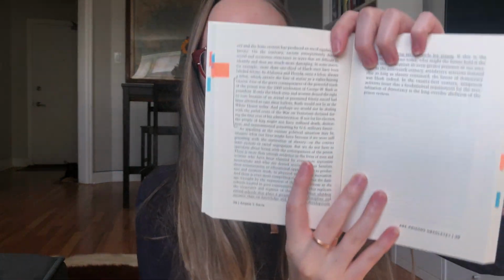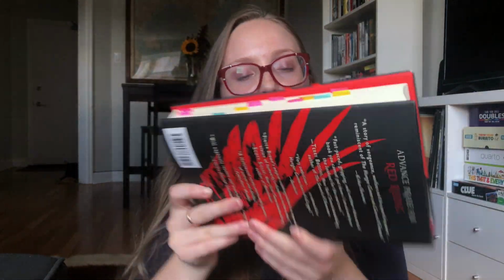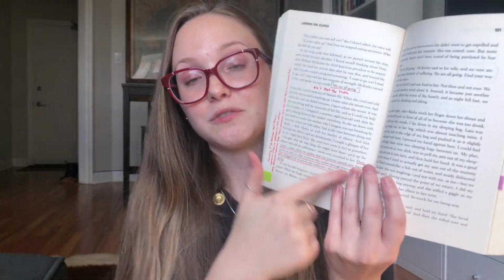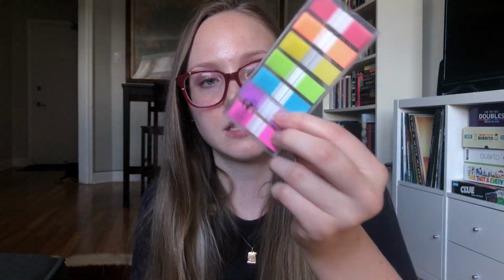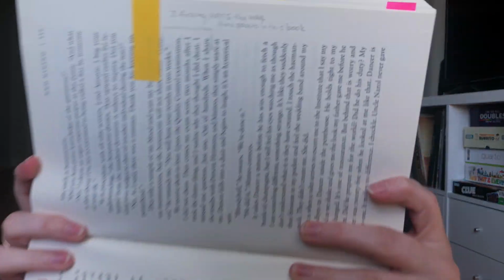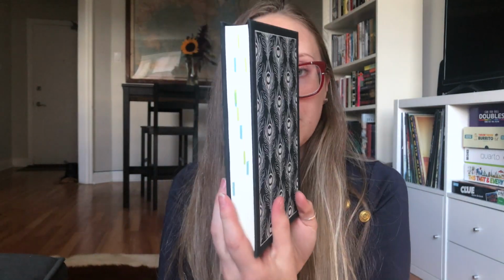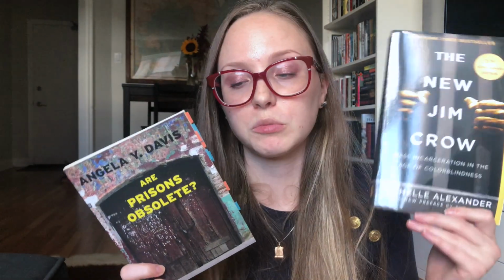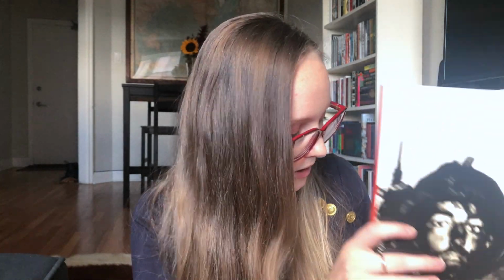the annotating book tag 🖊 || 2021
Hey friends! Today I did the annotating book tag/the annotation book tag. I thought this was so much fun! I love seeing how others annotate their books and wanted to jump in on the fun and show y'all how I annotate my books.

QUESTIONS:
1. Do you mark your annotations with page flags?
2. Do you match flags to the book cover or do you have a set flagging system?
3. What is the first book you ever annotated?
4. Have you ever been against annotating books?
5. Did you ease into annotating your books or did you jump right in?
6. Do you keep an un-annotated version of your annotated books?
7. Has anyone ever annotated a book for you?
8. Do you mind used books with annotations already in them?
9. Have you ever gotten hate or horrified stares for writing in your books?
10. What do you annotate your books with?
11. Have you ever regretted annotating a book?
12. Why do you annotate?
13. When underlining, do you use a ruler?
14. Do you annotate each book that you read?